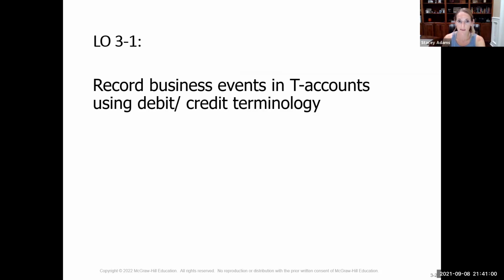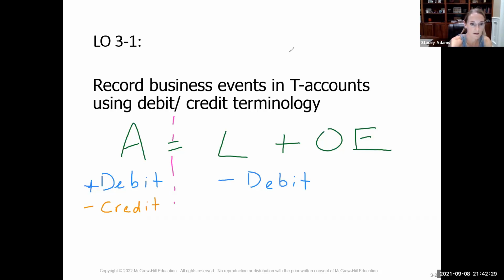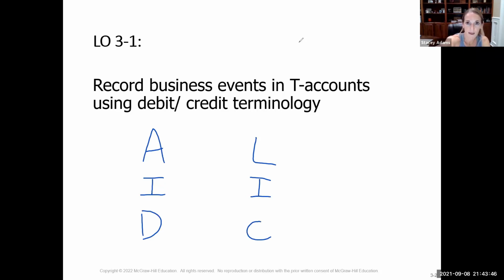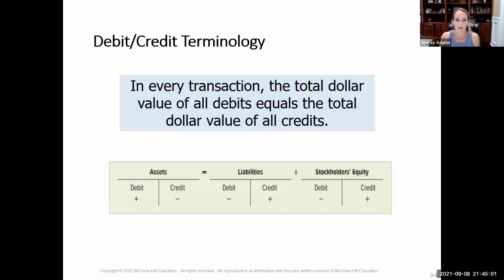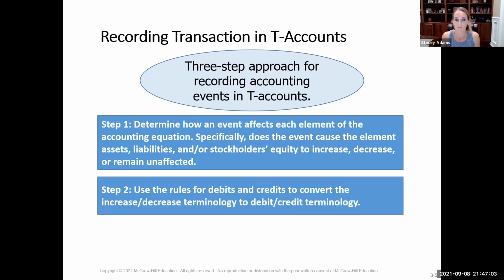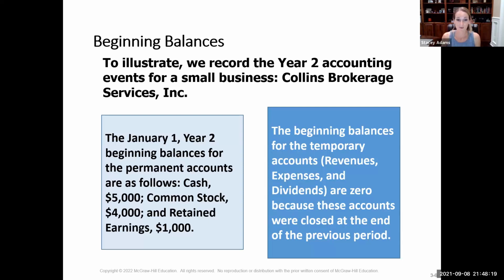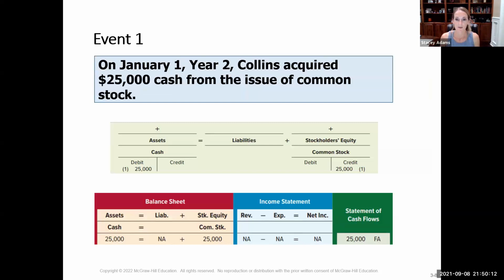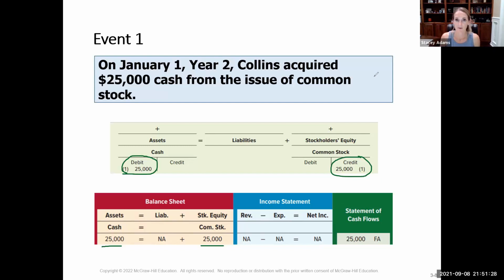Double Entry Accounting Debits & Credit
A brief introduction to debit / credit terminology and T-Accounts.